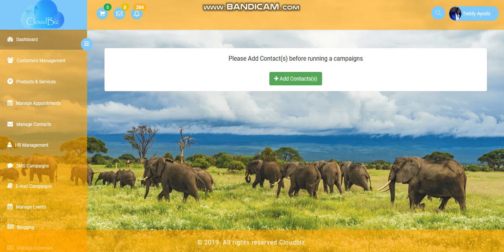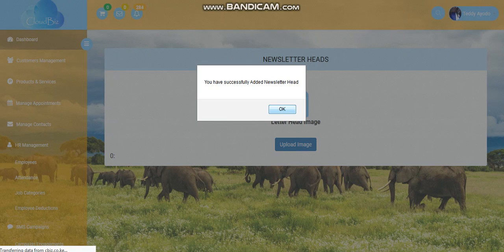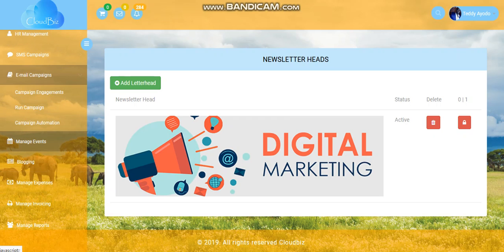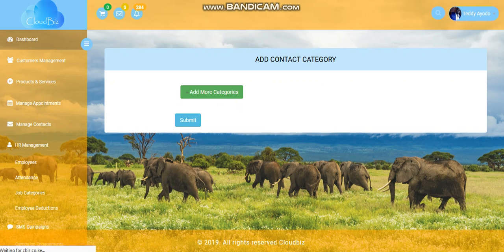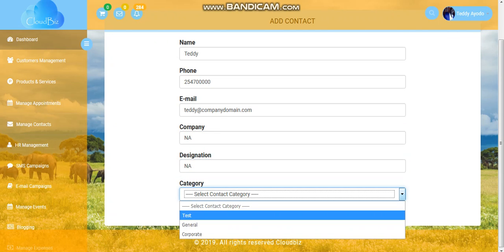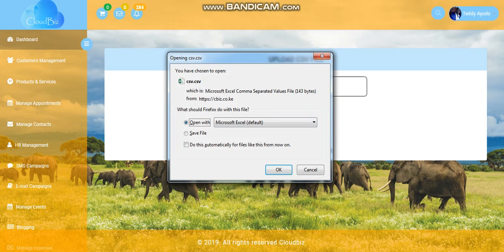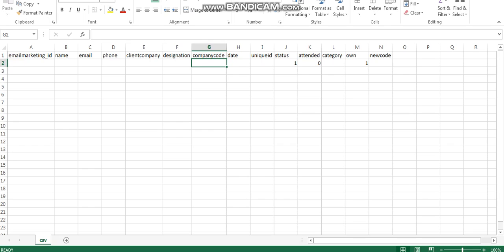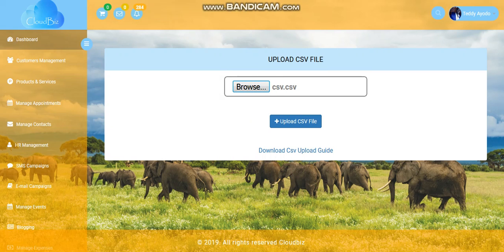How to Run E-mail Campaigns via CloudBiz Part 1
CloudBiz E-mail Campaign module enables you to peach a new idea or to promote your business products and services to your prospective clients.